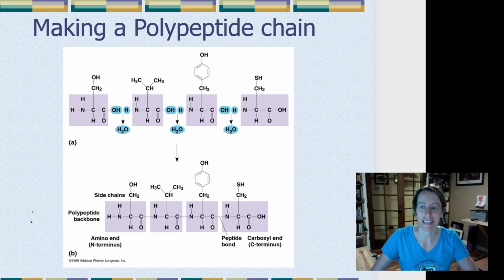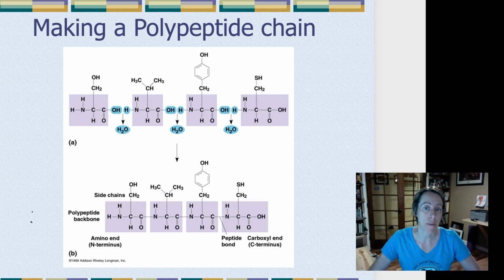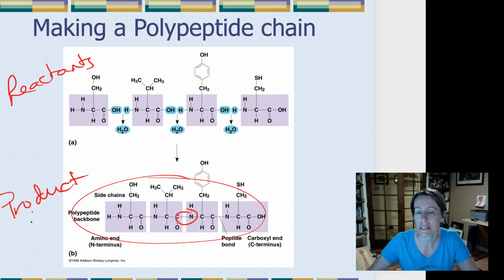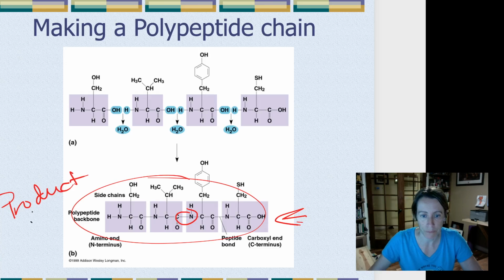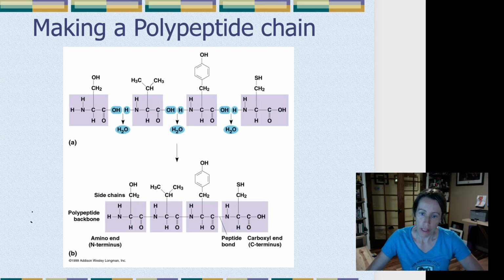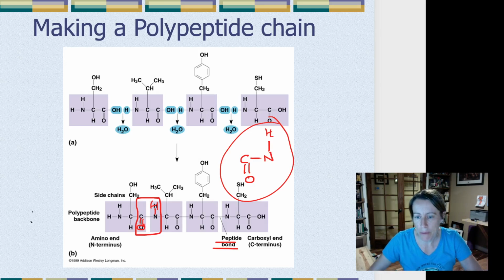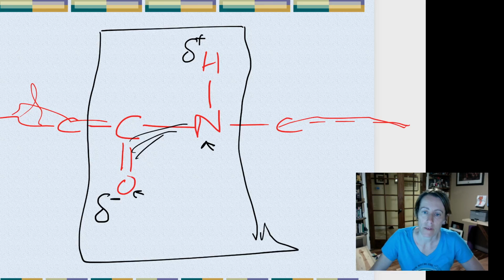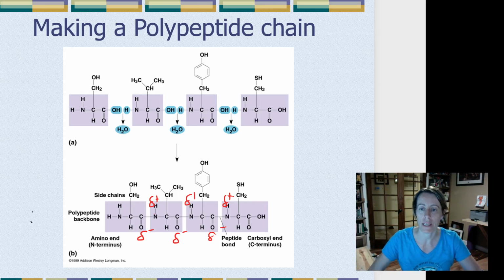building a polypeptide chain